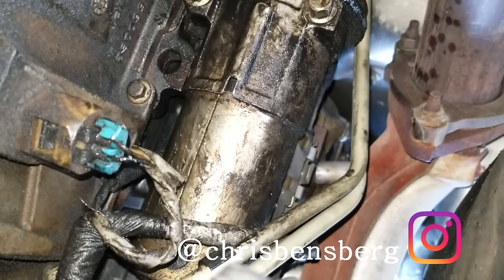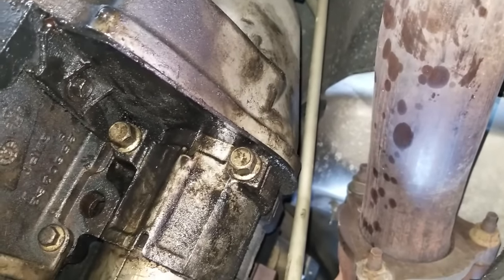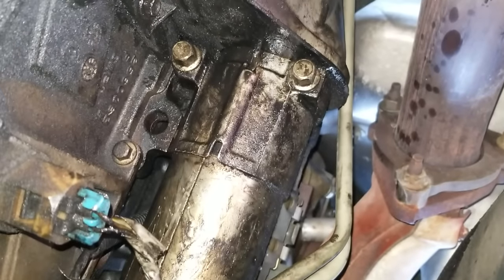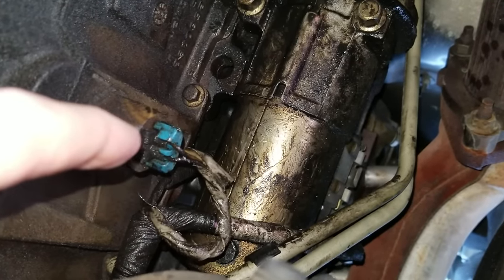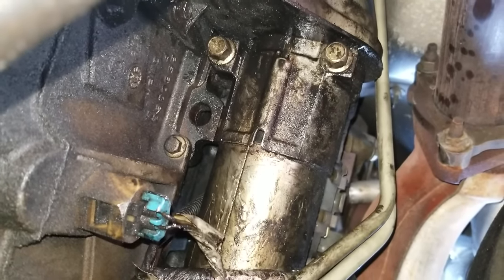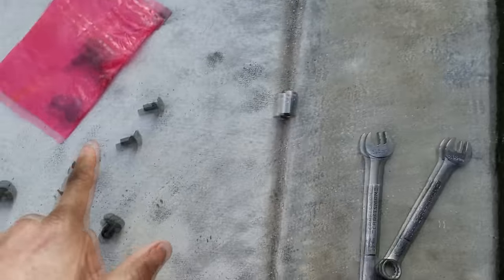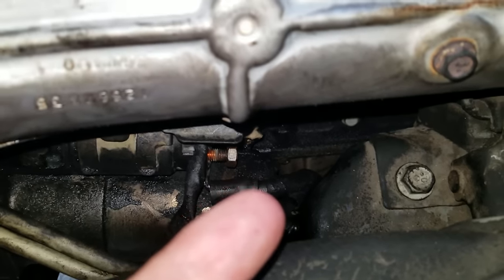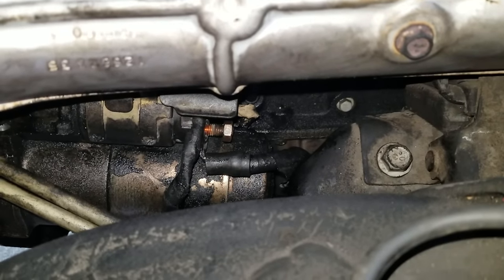How To Replace Starter On 1999-2006 Chevrolet Silverado 1500 And HOW TO TAKE IT OUT!!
Socket Set
Floor Jack
Jack Stands
Wheel Blocks

My Camera Equipment I Use For My videos:
Canon S110
Samsung S8+
64B HD memory card

-UK Shoppers

Socket Set
Jack Stands
Wheel Blocks

Thank you coffee keeps me making great videos:
Bitcoin Send Here: 146fabYwqwG1TAYDo5D5co1x9wEpMzwoCB
Ripple XRP: rG6MDJomMSnpiDNFjJXm6e5GsWCcg6REWb

God Bless

Hey Folks, in this video I show you how to replace install a new starter on your 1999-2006 Chevy Silverado Truck or other GM trucks. The worst part of this process was taking the starter out, take the time and pull off the tire and remove the plastic wheel fender cover so you can reach in better to remove the starter. Next you need to remove the battery cable it's a 13mm socket remove that so you can have more room to back the starter up towards the engine. After this video you will be up and running and driving again in no time.